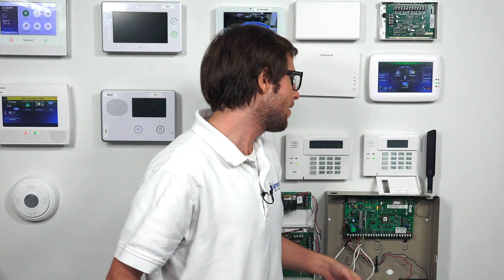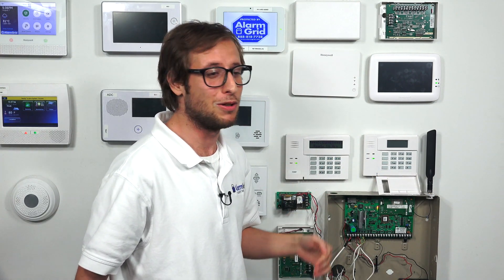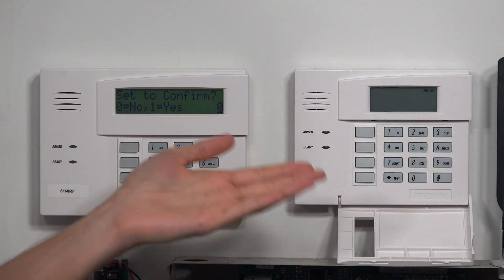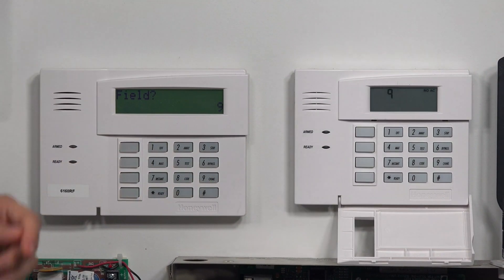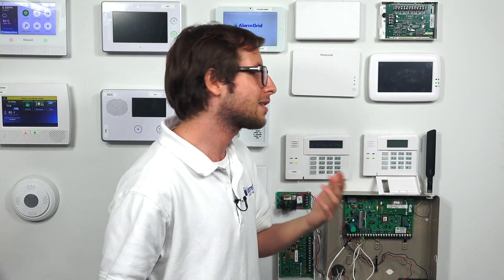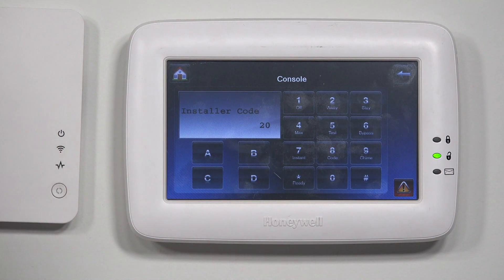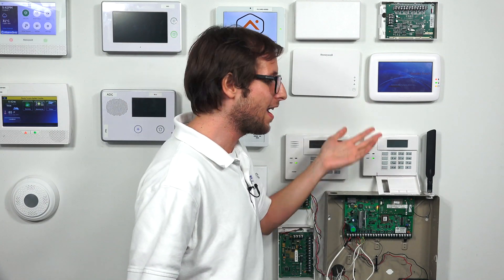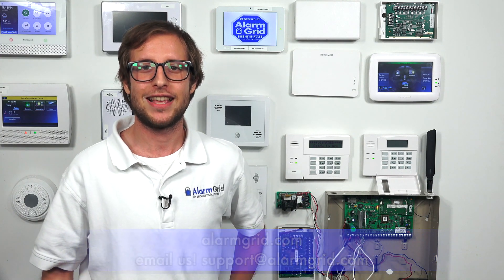Alphanumeric, Fixed English or Touchscreen Keypad?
In this video, Michael from Alarm Grid helps you determine if the keypad you have for your Honeywell VISTA Panel is an Alphanumeric Keypad, a Fixed English Keypad, or a Touchscreen Keypad. You will need an Alphanumeric Keypad or Console Mode on a Touchscreen Keypad to perform deep-level programming.

Some people mistakenly believe that their keypad is their alarm system. Well that is not really the case. The keypad is just a controller for operating an alarm system. A VISTA Alarm Panel will normally be inside a metal enclosure that is hidden somewhere else inside the property. Some common locations for this metal enclosure include storage closets, attics, or in the basement. Just remember that the keypad itself is not actually an alarm system.

If you have a Honeywell VISTA System, then there are three (3) types of keypads that you may have. There are Alphanumeric Keypads, Fixed English Keypads, and Touchscreen Keypads. If you have multiple keypads, then it's possible you may have more than one type. You can usually tell right away whether or not you have a touchscreen keypad. This is because a Touchscreen Keypad will have a touchscreen controller for operating the keypad. Alphanumeric Keypads and Fixed English Keypads have push-buttons for operation.

If you have an Alphanumeric Keypad or a Fixed English Keypad, then you might not be able to tell right away which type you have. If you see the message "Disarmed Ready to Arm" on your keypad, then it is Alphanumeric. An Alphanumeric Keypad will be a little bit larger than a Fixed English Keypad. You can also determine your keypad type by accessing programming. To do this, enter the command [Installer Code] + [800]. Remember that the default Installer Code on a Honeywell VISTA System is 4112.

Upon entering programming, an Alphanumeric Keypad will display "Installer Code 20". A Fixed English Keypad will just display "20". Remember that you should not use a Fixed English Keypad for programming. This is because you will be operating blindly, and it is likely that you will make a mistake. You should only use an Alphanumeric Keypad or a Touchscreen Keypad in Console Mode to program your system. To access Console Mode on a Touchscreen Keypad, choose Security, then More Choices, then Console Mode.

Also keep in mind that you cannot use a Touchscreen Keypad to backdoor into your system if you are locked out of programming. You can only do this with an Alphanumeric Keypad or a Fixed English Keypad. All keypad types are great for daily tasks like arming and disarming. Examples of Alphanumeric Keypads include the 6160 and the 6160RF. Examples of Fixed English Keypads include the 6150 and the 6150RF. Examples of Touchscreen Keypads include the Tuxedo Touch and the 6280.